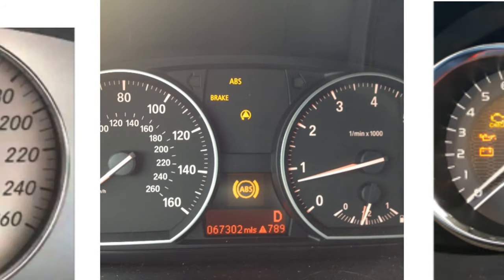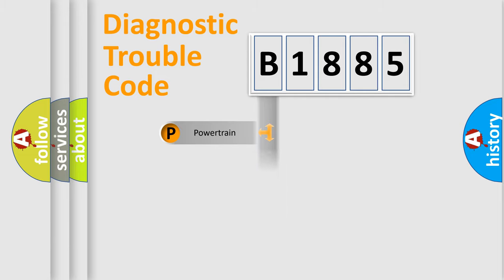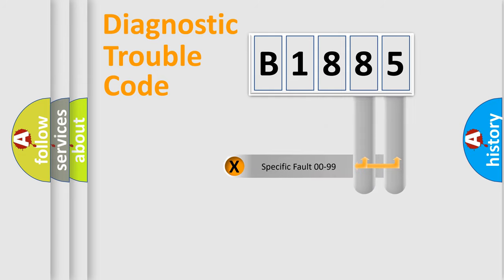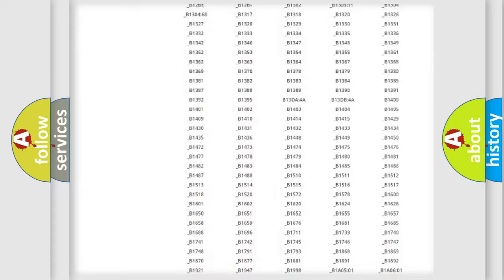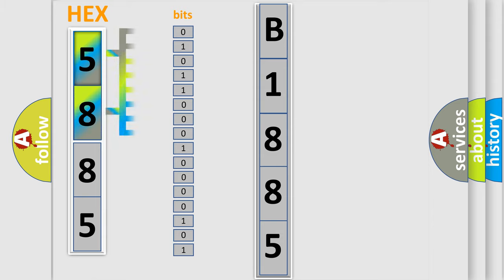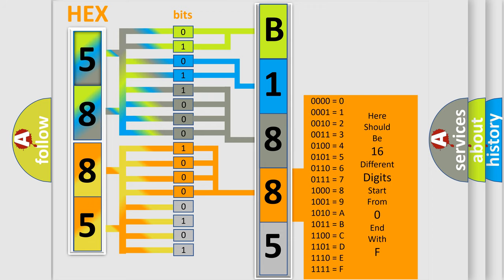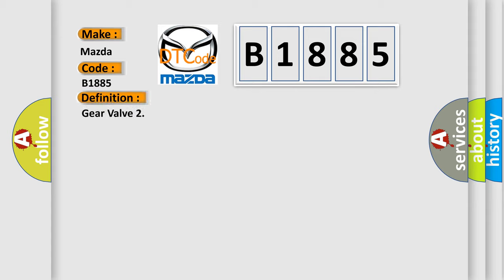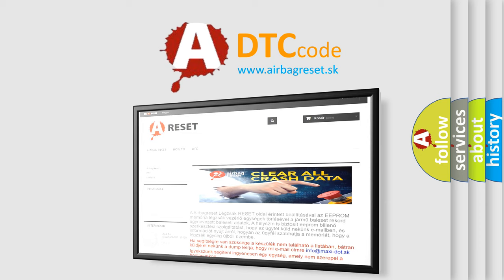DTC Mazda B1885 Short Explanation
Contents:
0:21 Basic DTC analysis according to OBD2 protocol standard.
1:48 Insight into programming
2:58 A diagnostically understandable description of the Diagnostic Trouble Code
3:05 Basic error definition

Make:
Mazda
Code:
B1885
Definition:
Gear Valve 2
Description:
Engine start,completedSwitched power supply,on